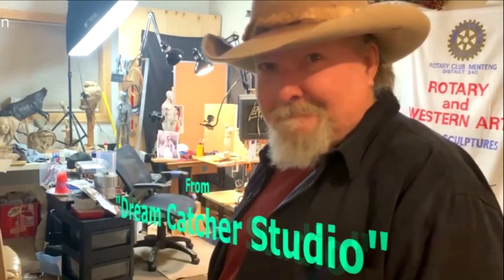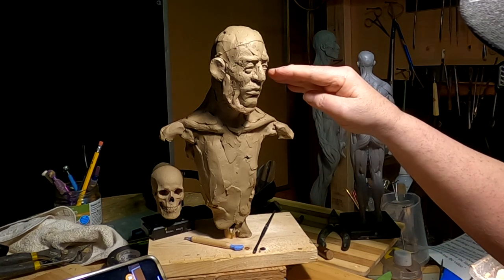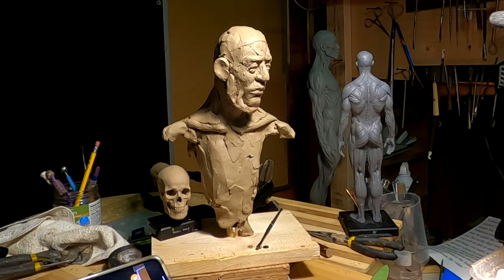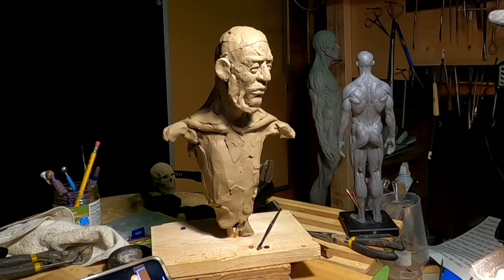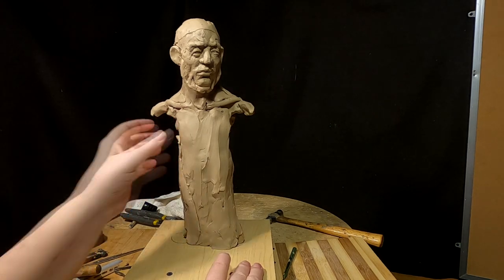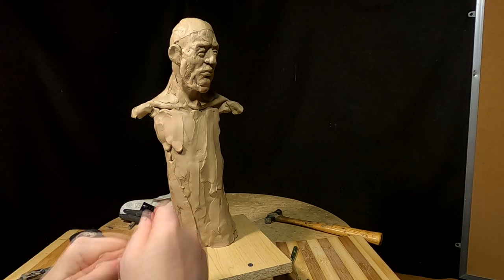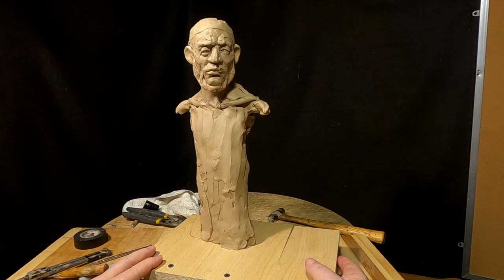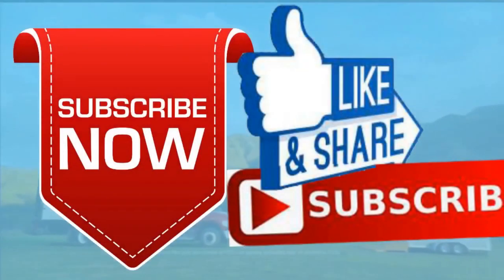Starting a New Instructional Video, The Widow and the Widower, Redoing the Man's Armatur